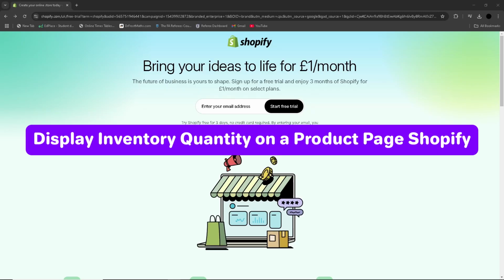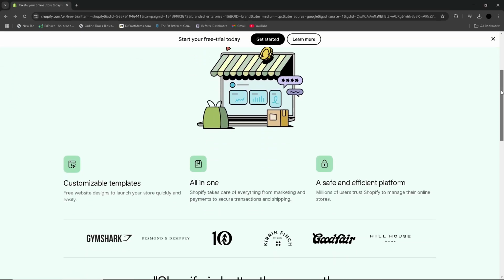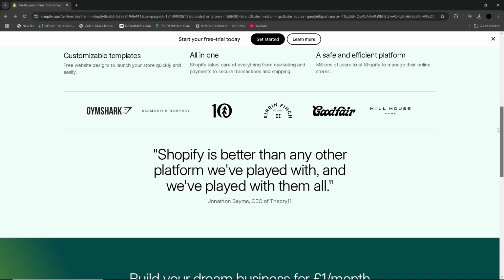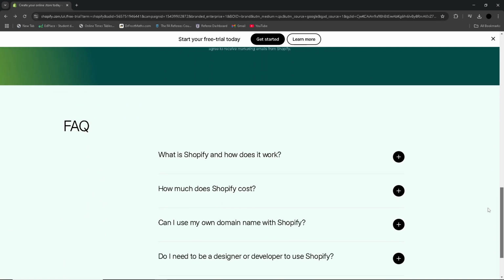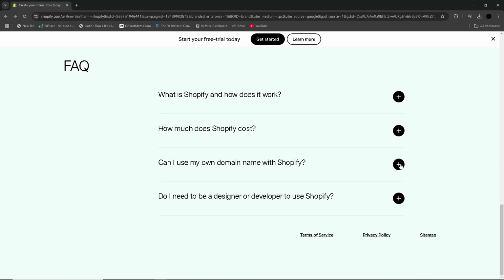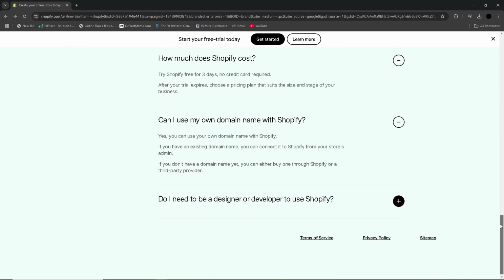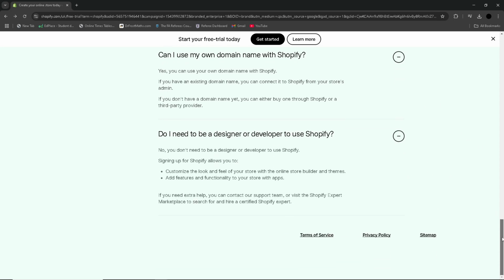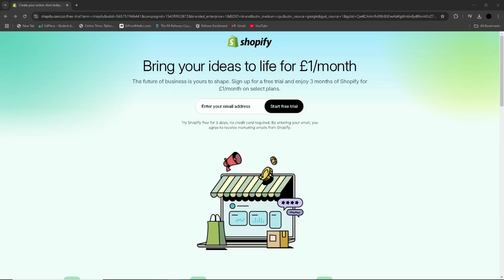NEW! DISPLAY INVENTORY QUANTITY ON PRODUCT PAGE (FULL GUIDE) 2025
In this comprehensive guide I will show you how to display inventory quantity on your shopify product page in 2025! this tutorial will take you step by step on easiest way to show customers the quantity of inventory remaining on shopify.